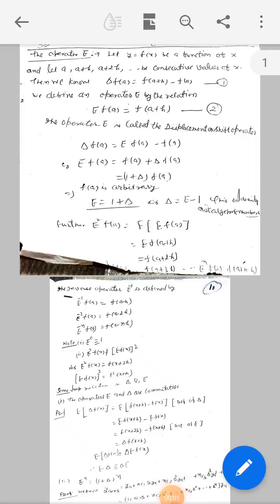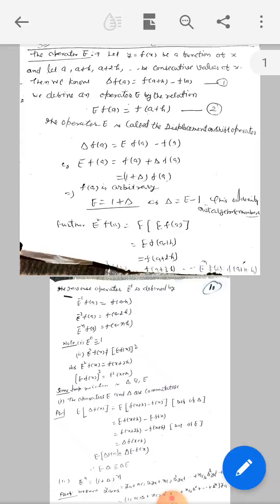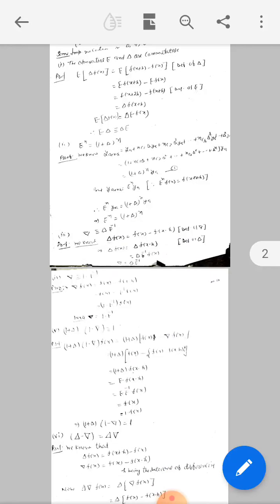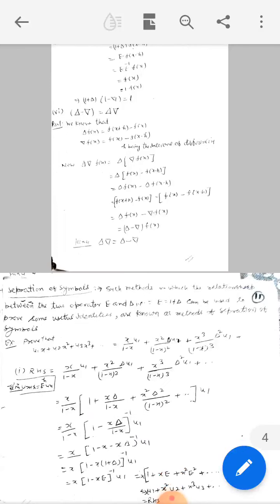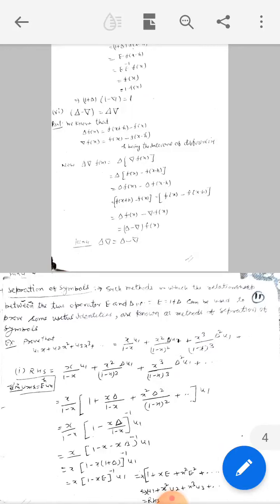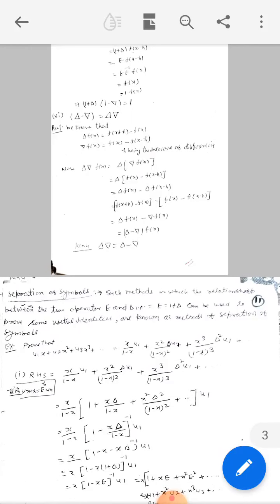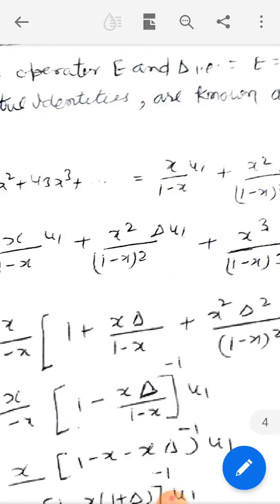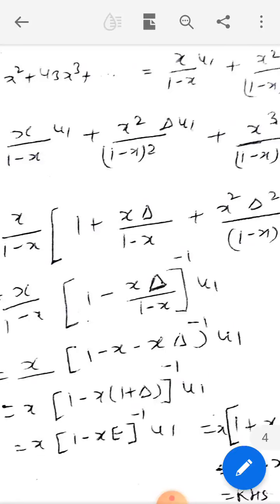BSc part 2 - E operator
Dr. Kishan Singh - department of mathematics